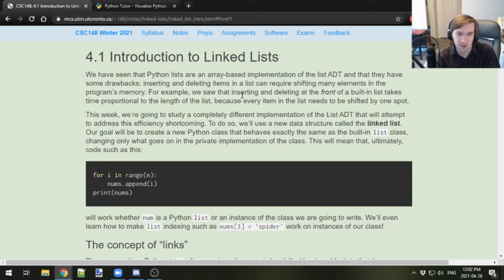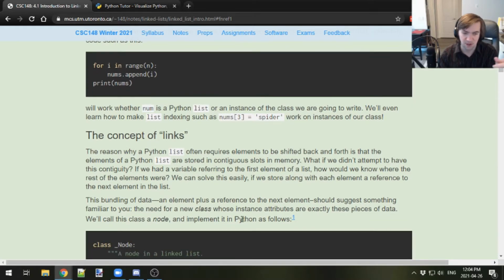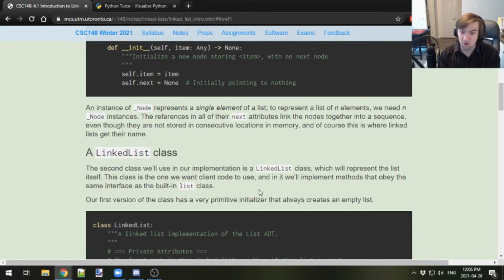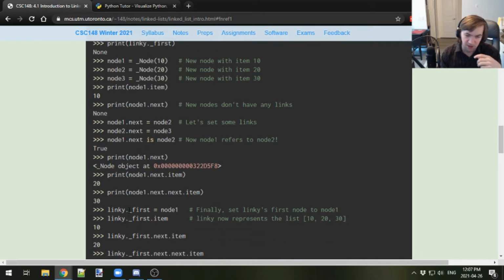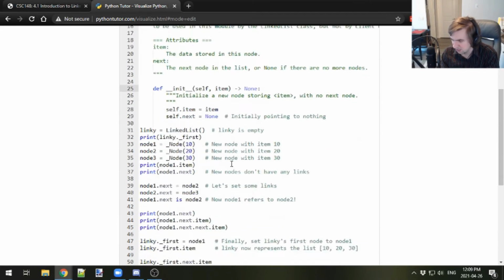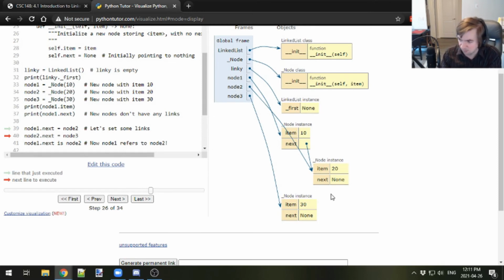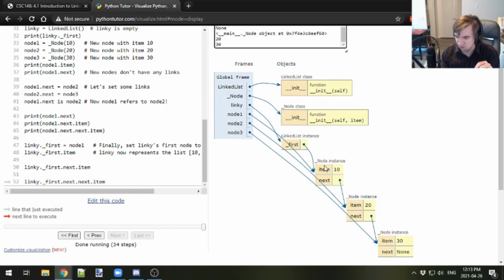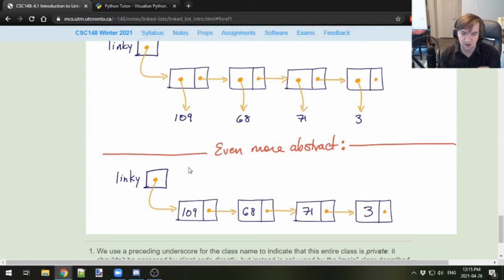CSC148 4 1